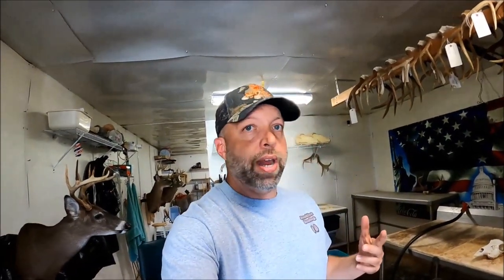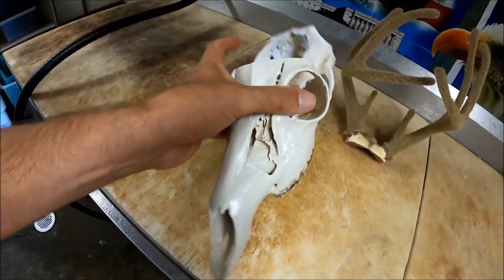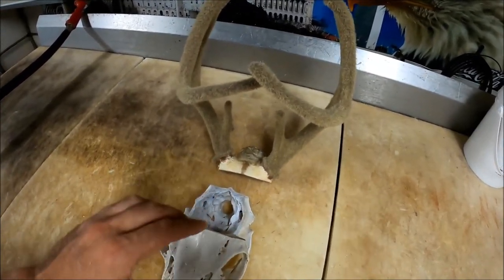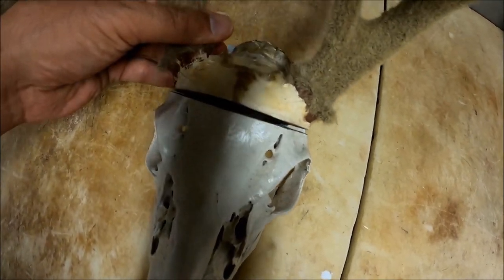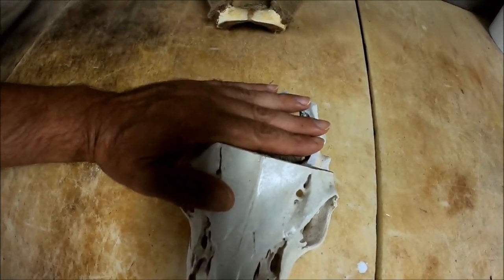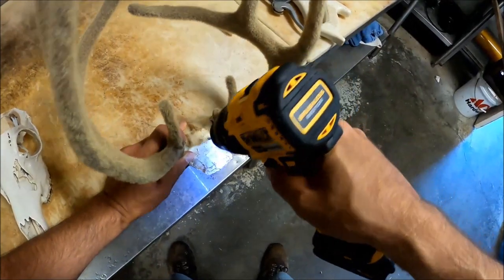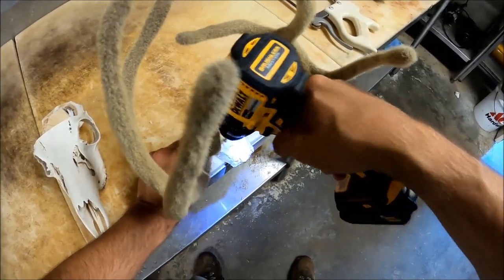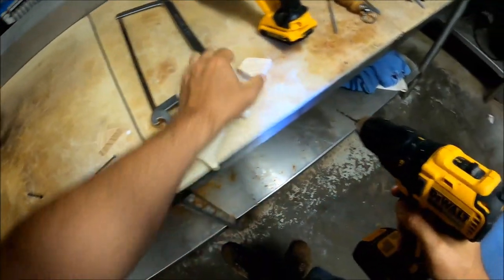MAKE A EUROPEAN MOUNT! How to attach deer antlers to a skull ***SUPER EASY*** WHITETAIL TAXIDERMY!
In this video I show how I reattach antlers to an existing skull to create a European mount.

White apoxie sculpt (paid link):

Brown apoxie sculpt (paid link):

Rust-Oleum chalked white paint (paid link):

Stainless modeling tools (paid link):

Bondo body filler (paid link):